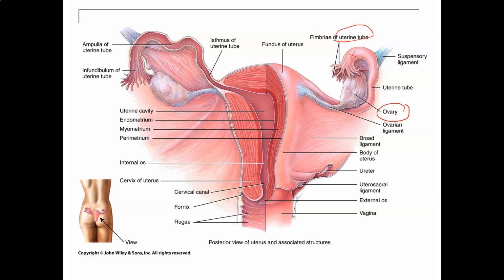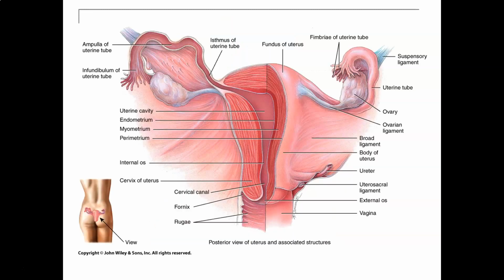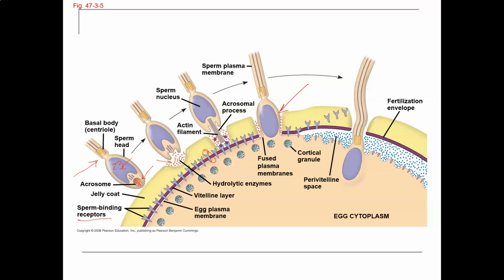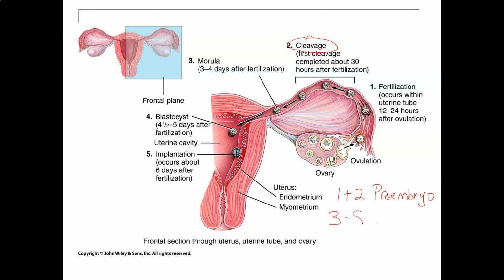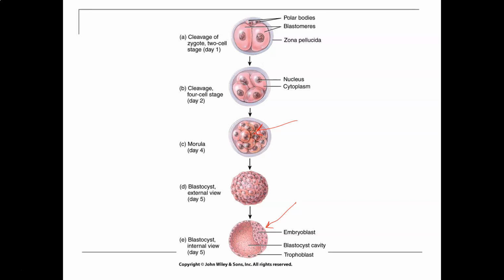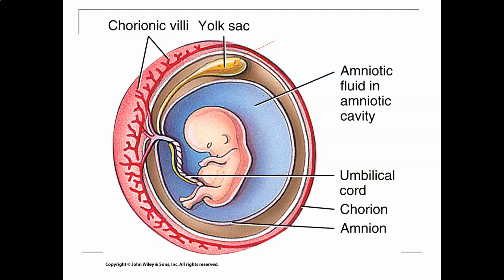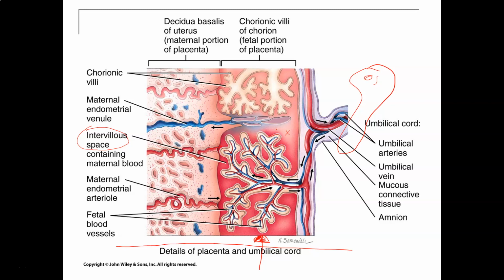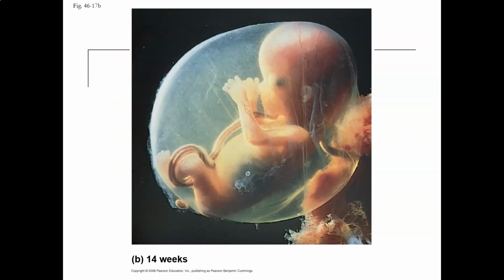Fertilization and Development